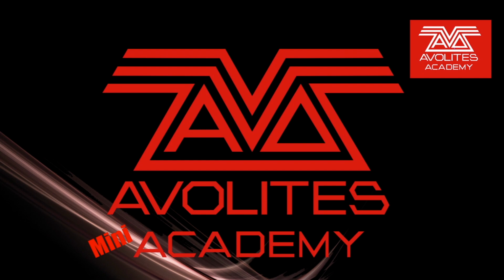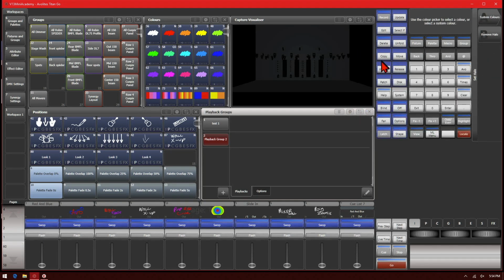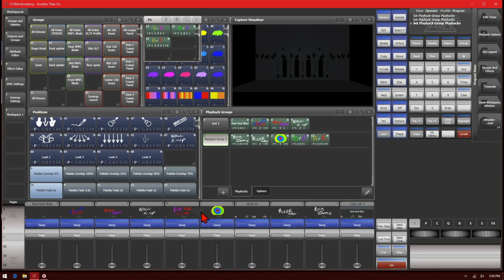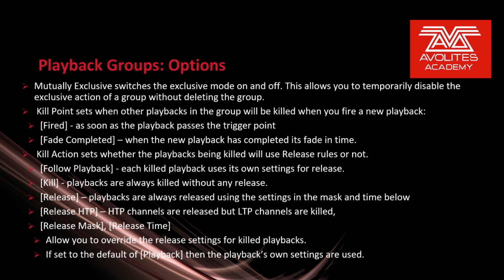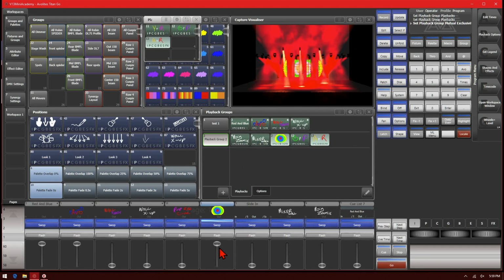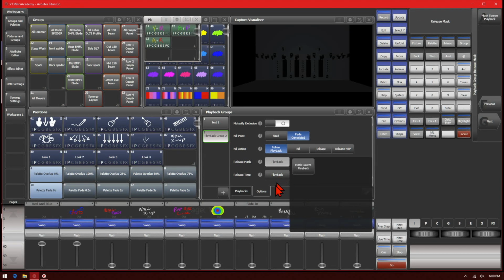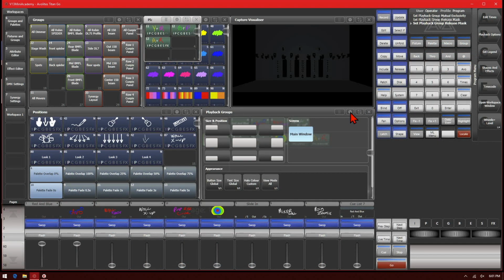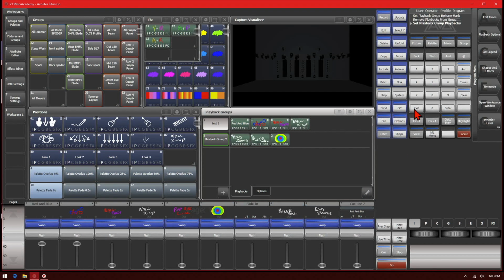Playback Groups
We cover Playback Groups a new feature in V13 of Titan